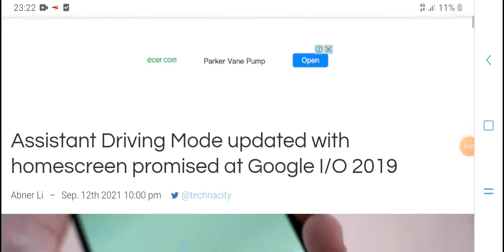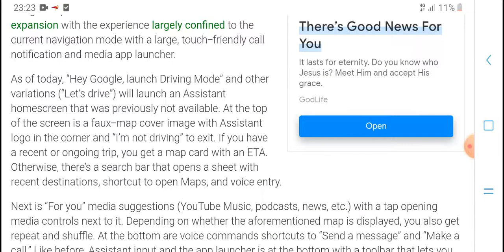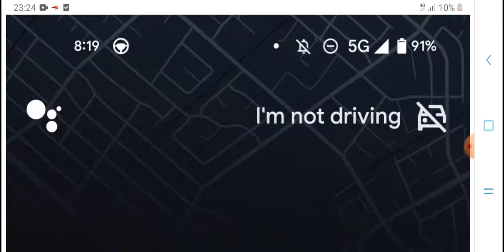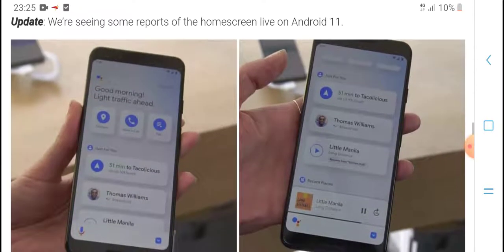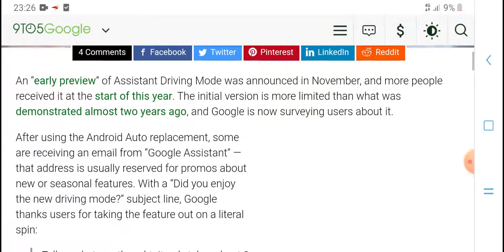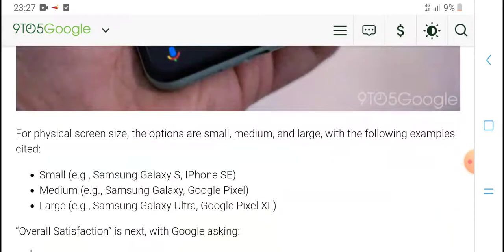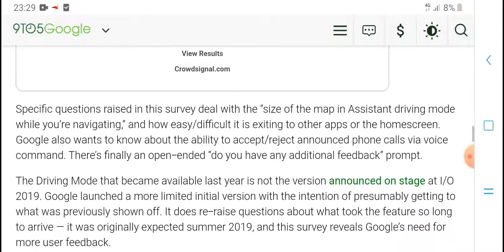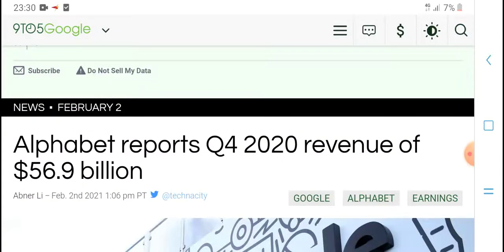Assistant Driving Mode updated with homescreen promised at Google I/O 2019 || hpm tech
Assistant Driving Mode updated with homescreen promised at Google I/O 2019

Welcome to hpm tech